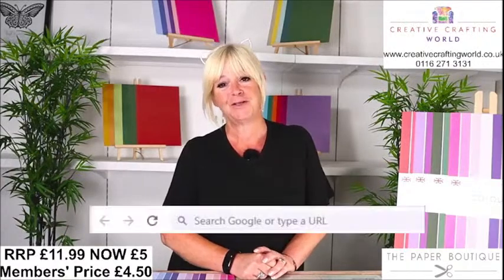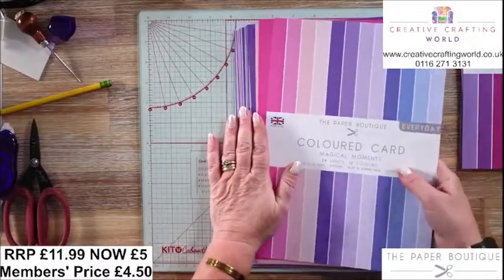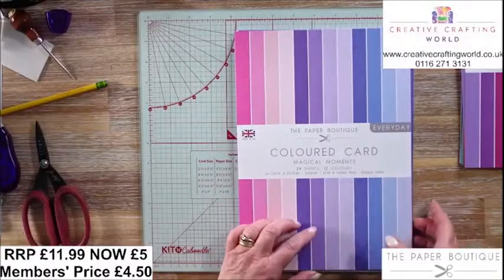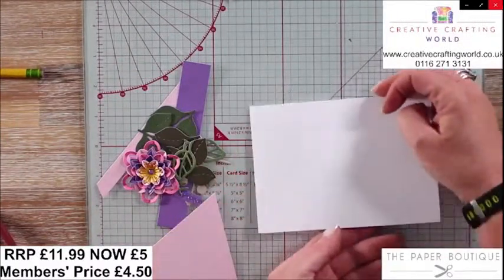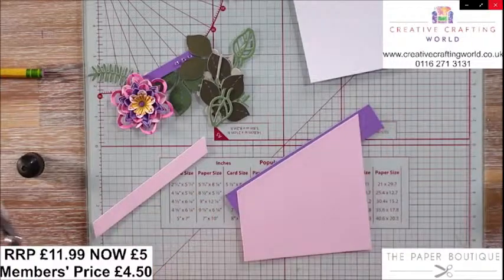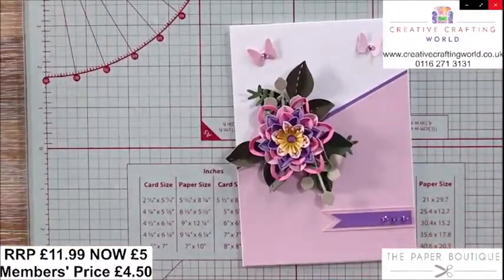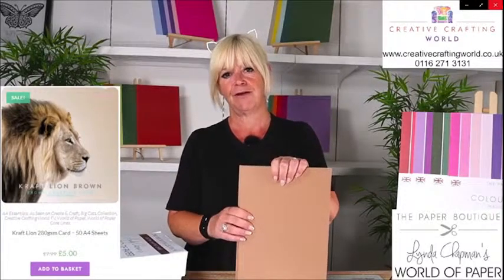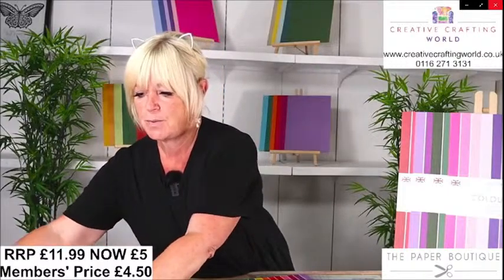#26 CCW Live Show - Paper Boutique A4 Everyday Coloured Cards - Elevenses with Hels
Tune in for Elevenses with Hels!

You get an extra 10% with your membership which is available for £10 per year.

Today host is Hels Sheridan